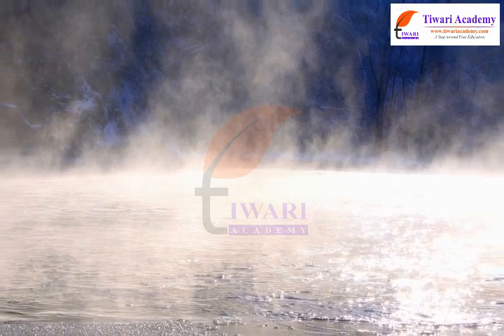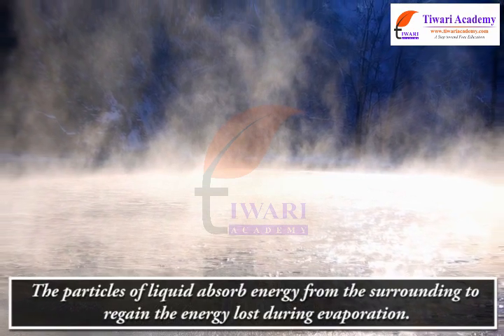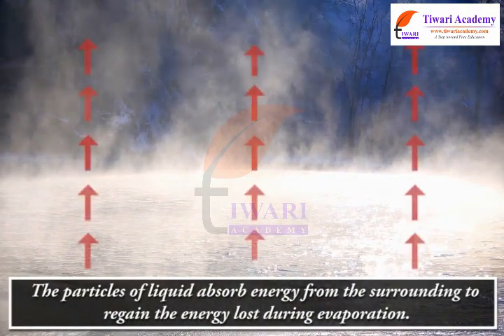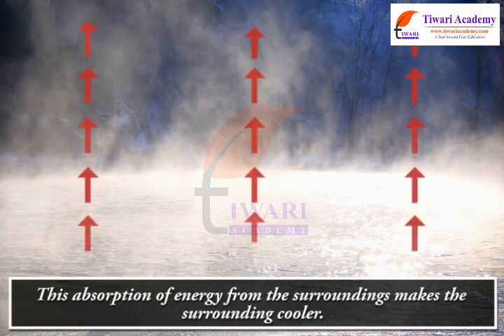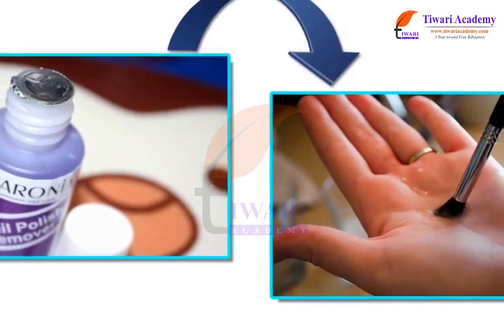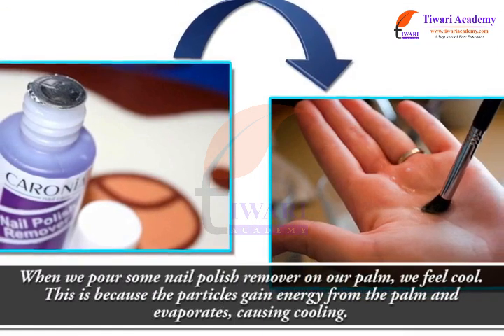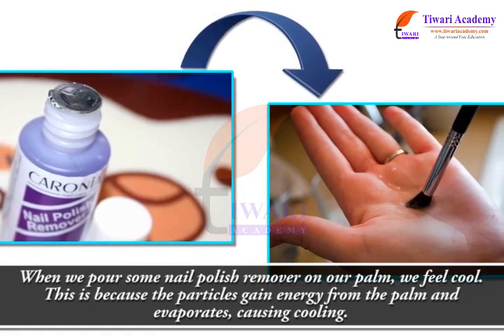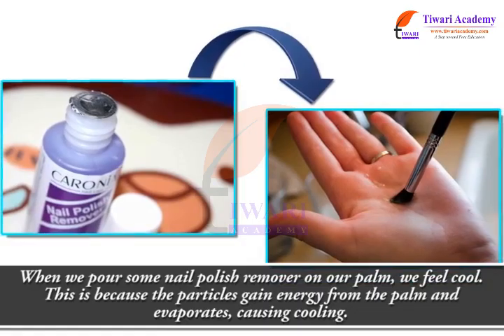Matter in Our Surroundings - Evaporation Causes Cooling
Class 9 Science Chapter 1 Matter in Our Surroundings - Evaporation Causes Cooling. and get all videos of solutions.